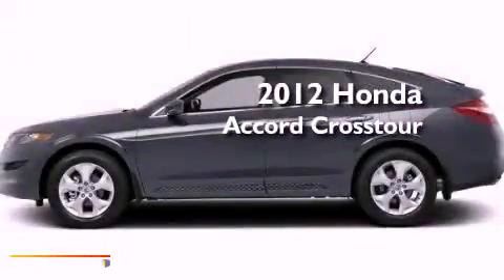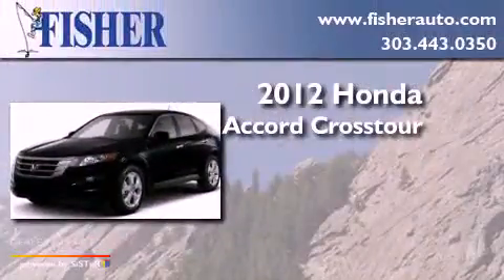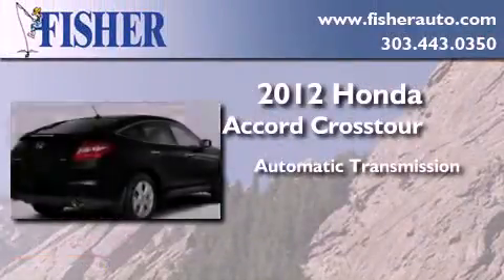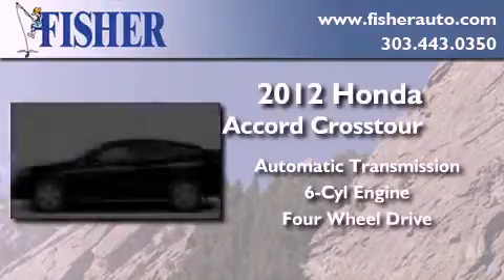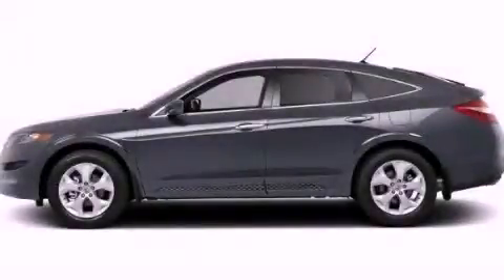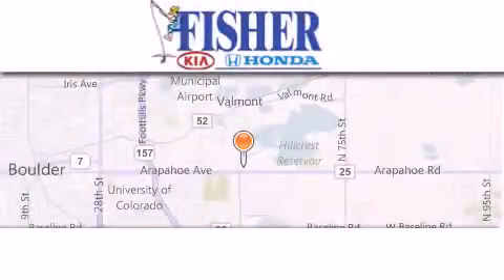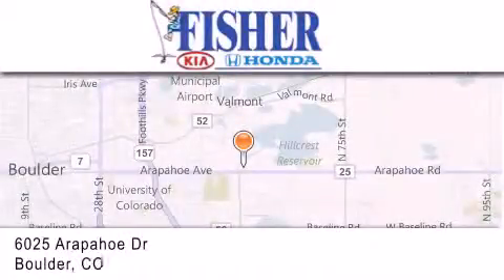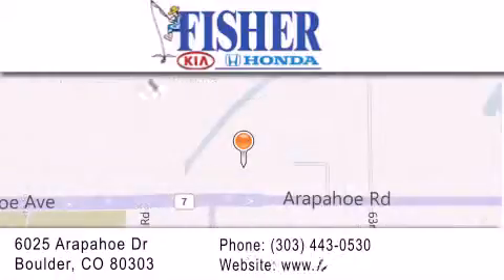2012 Honda Accord Crosstour Lafayette CO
Year : 2012
 Make : Honda
 Model : Accord Crosstour
 Engine : 6, ,
 Trans . : automatic
 Exterior : gy

 Interior : bk
 Stock : 124662

 2012 Honda Accord Crosstour Boulder CO